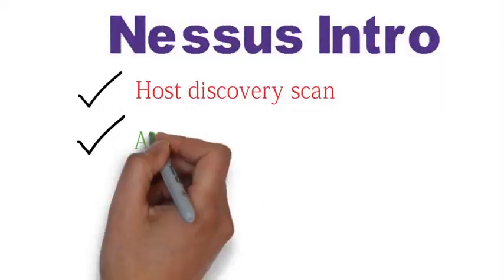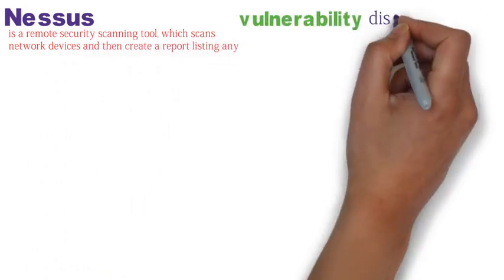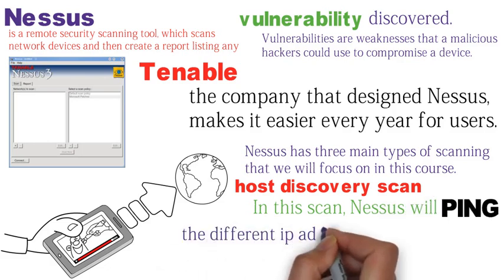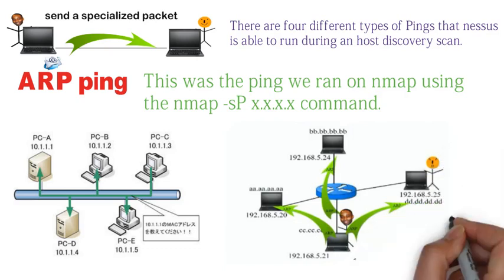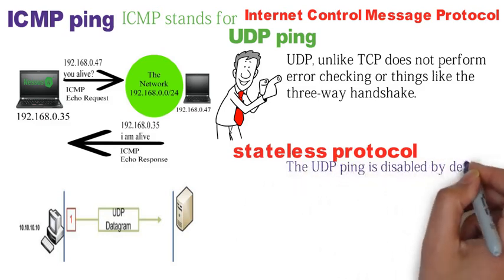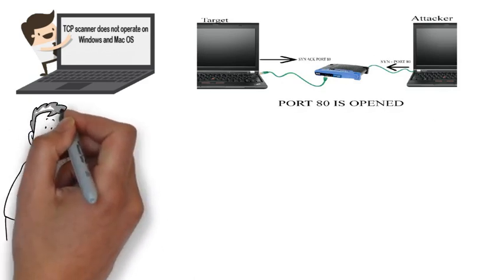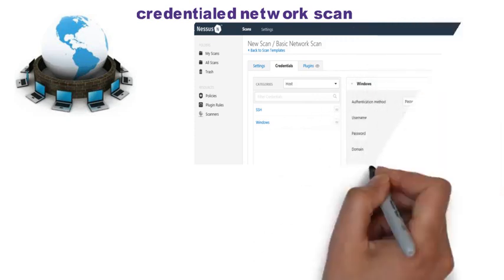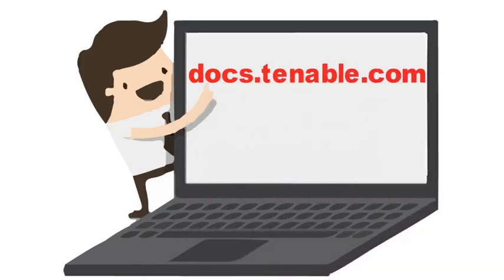Chapter 6 1 Intro to Nessus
This section is from Phase 2 of my course - "How to Become a Cybersecurity Analyst"

eBook and Paperback